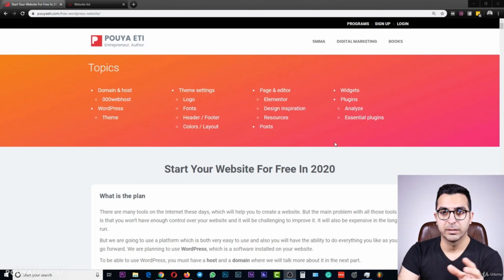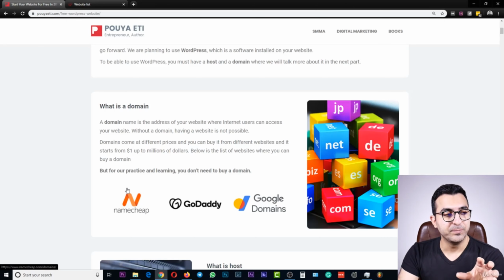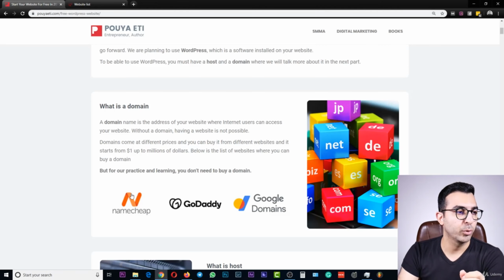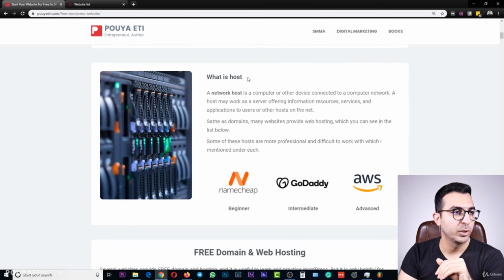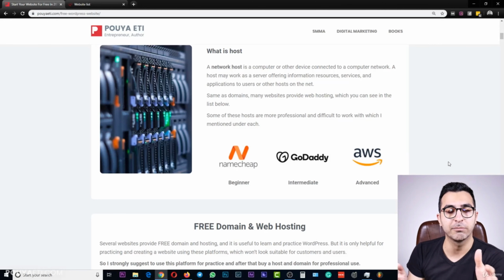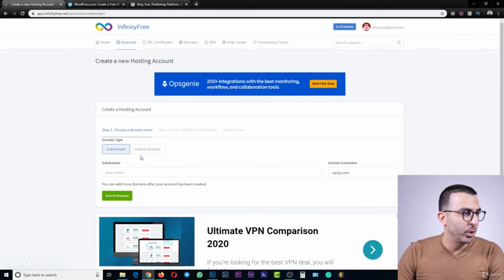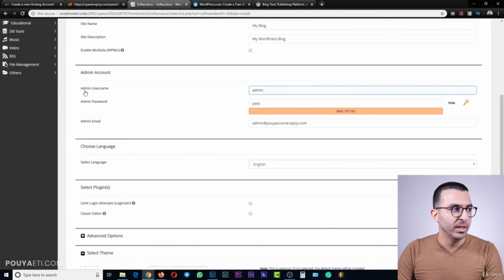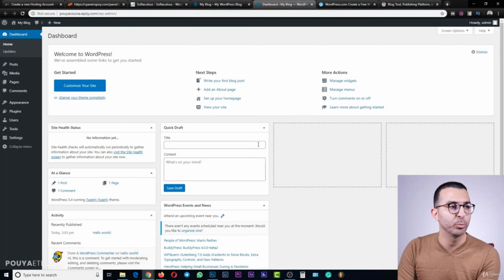zero to hero digital marketing complete course part 2